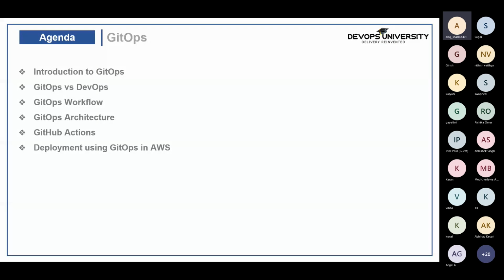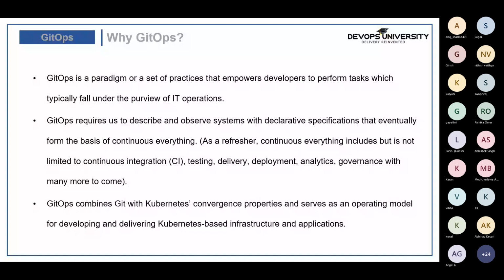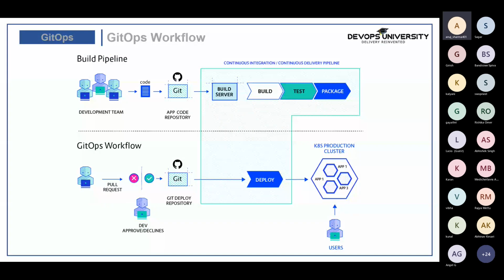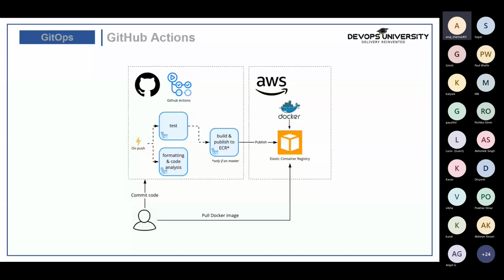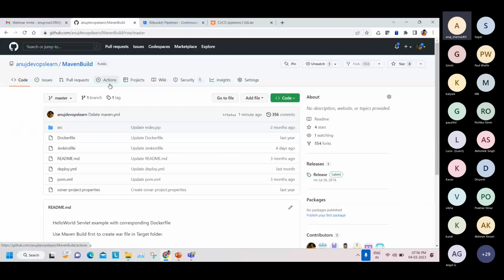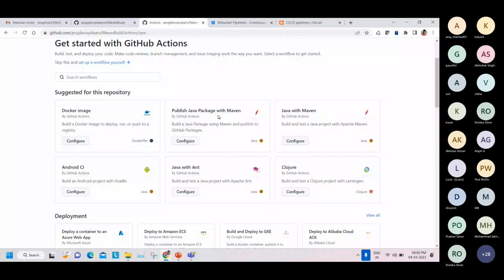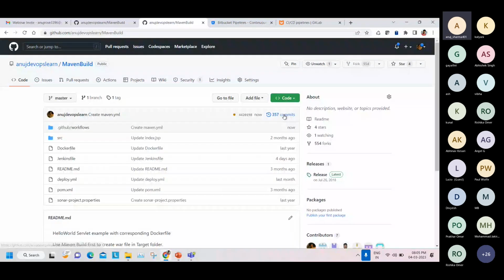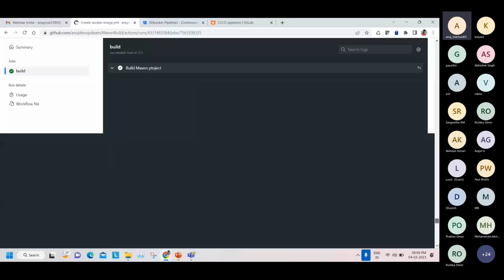Webinar on Executing Maven build and Test cases using GitOps Pipelines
Why GitOps?
    Setup CI CD pipelines using GitOps
    Executing maven build and test cases using GitOps pipelines